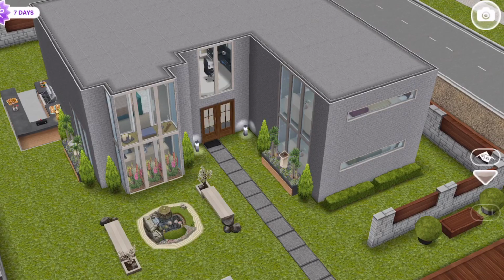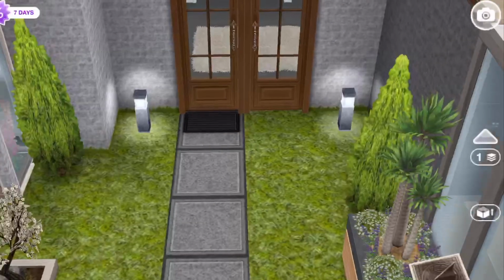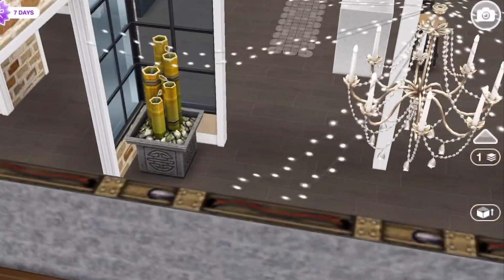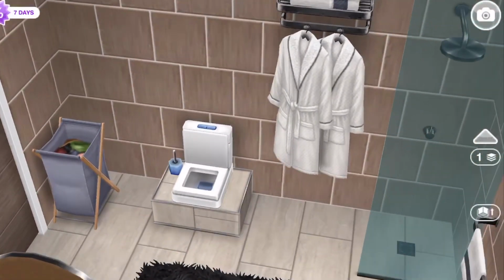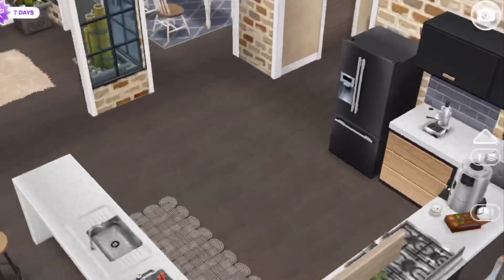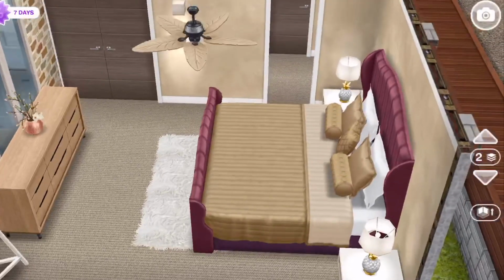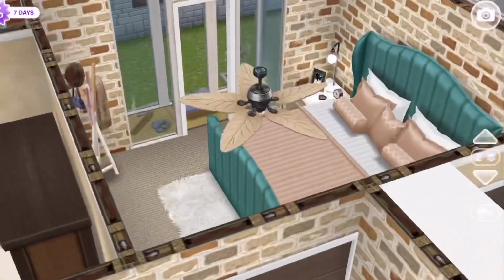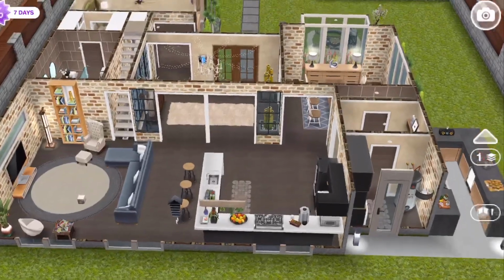FENG SHUI INSPIRED - Sims FreePlay Home Tour 🌾🇯🇵⛩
Come along as we take a tour of this feng shui inspired home.